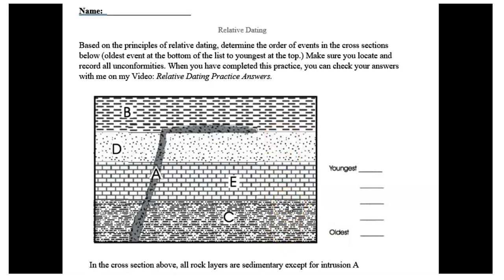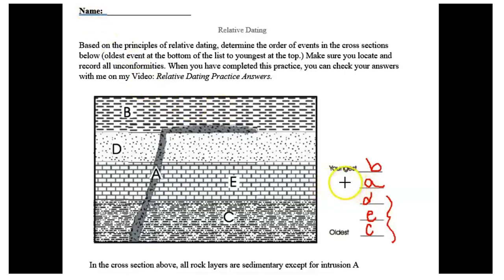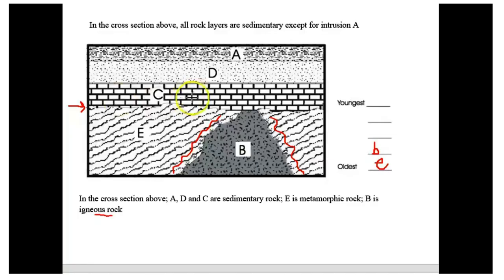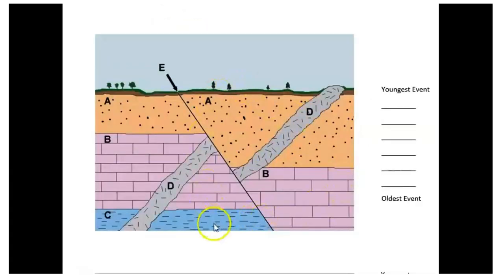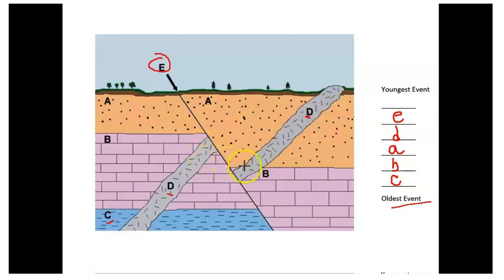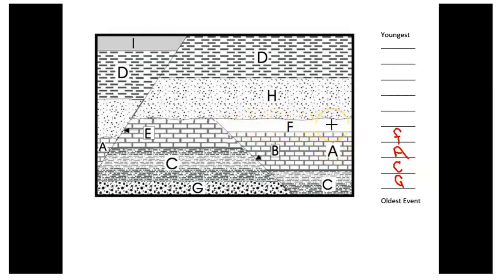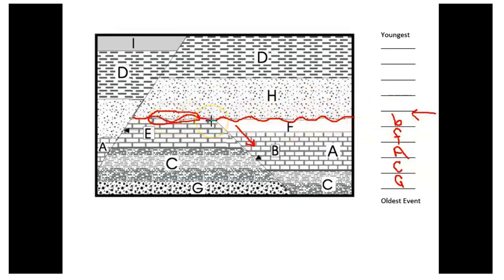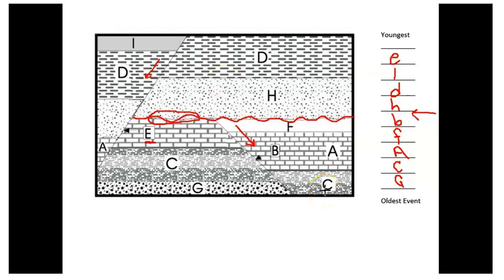Screen Recording 2026